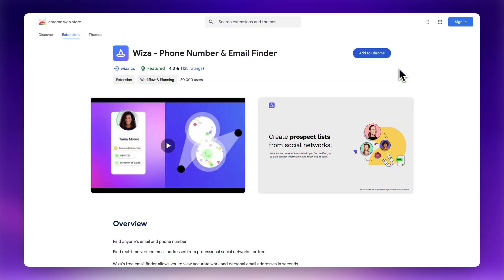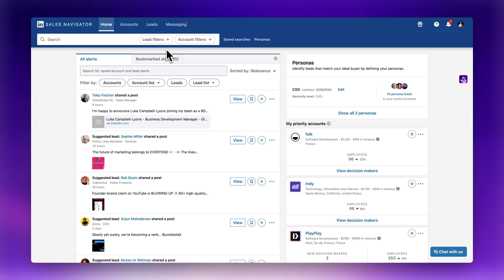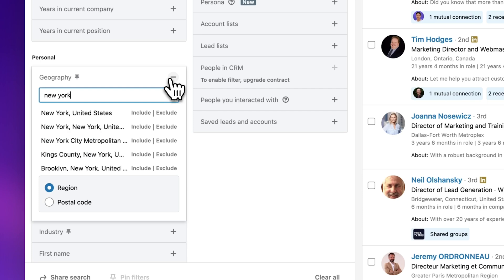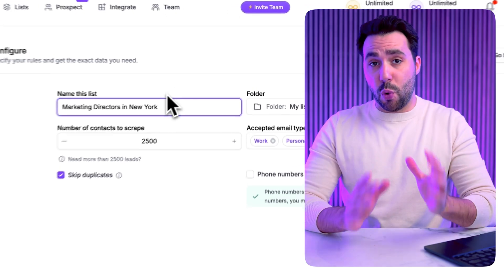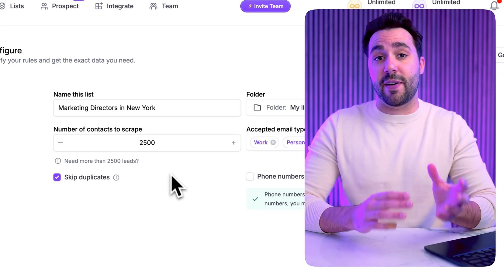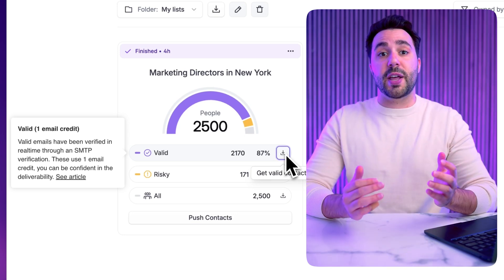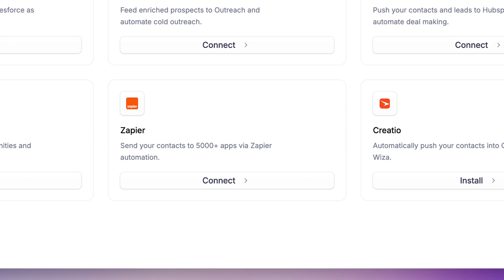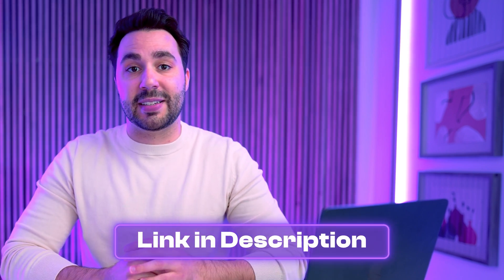How to Scrape Sales Navigator for Lead Generation (Easy & No Code)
This video reveals the easiest way to scrape LinkedIn Sales Navigator for Lead Generation without using complicated code and outdated apps.

Get the free Wiza chrome extension to scrape LinkedIn Sales Navigator

10x Your lead generation and create your prospect list for free

What we cover in this video:
00:00 - Introduction
00:21 - Step 1: Set Up Wiza Account and Chrome Extension
00:48 - Step 2: Run a Sales Navigator Search
01:03 - Step 3: Exporting Leads with One-Click
01:21 - Managing Large Searches (2500+ Leads)
01:45 - Downloading & Using Your Lead Data
02:24 - How to Bypass LinkedIn’s 2500 Export Limit